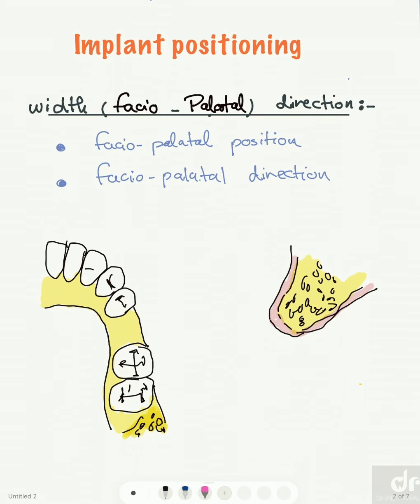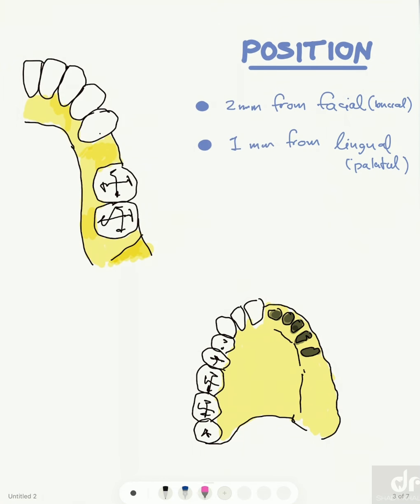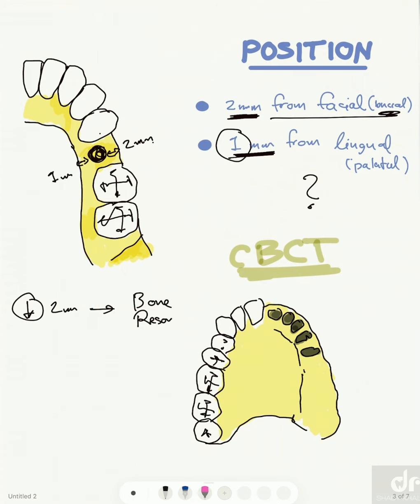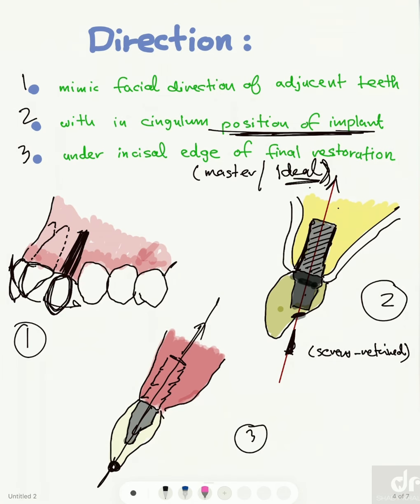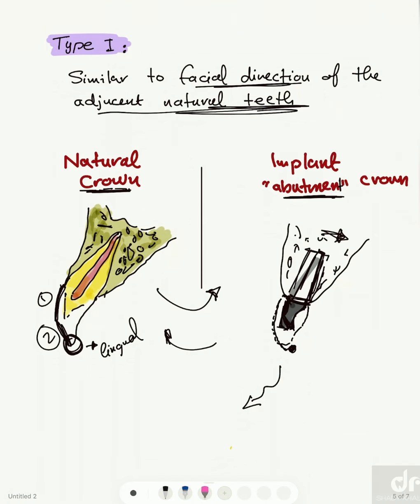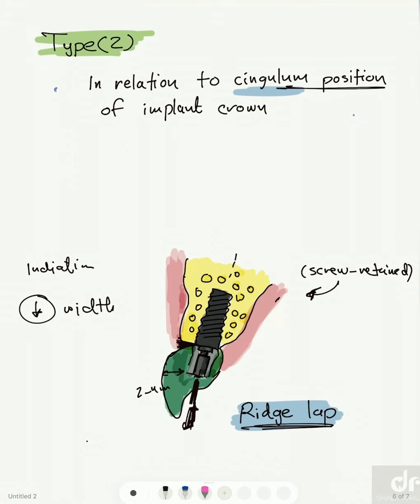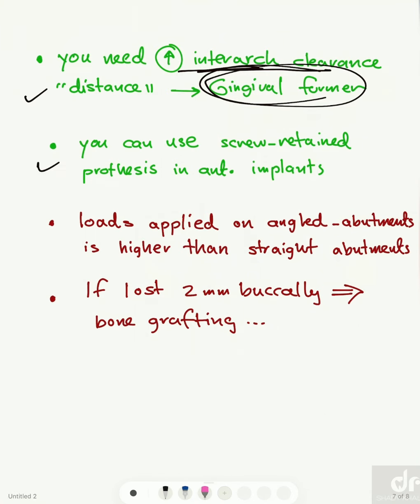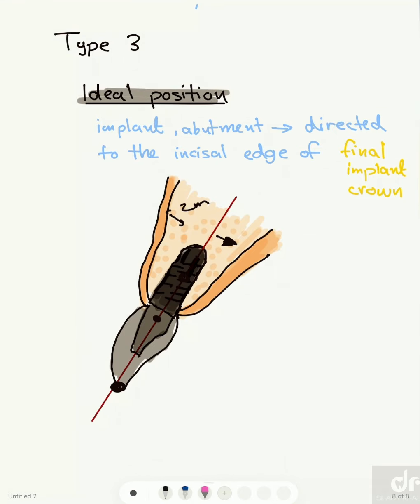Implant positioning 2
Width